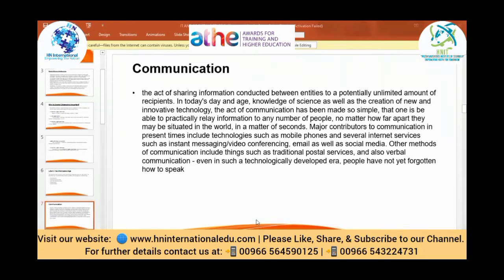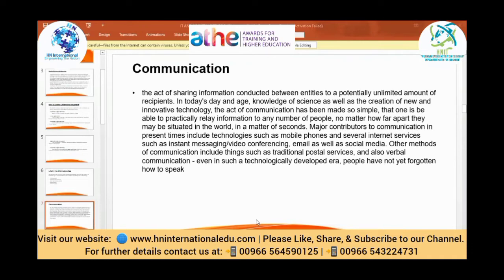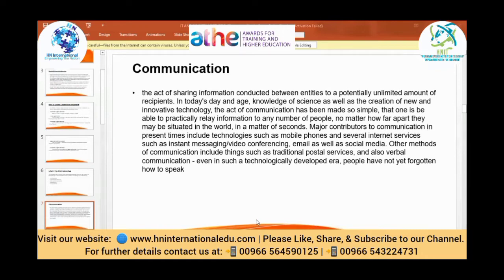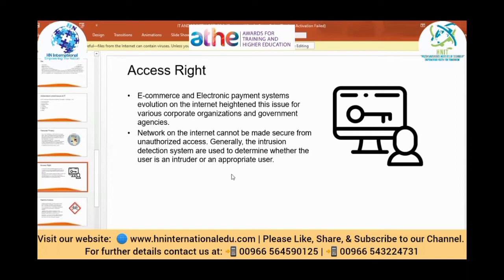IT & Society Lecture # 2